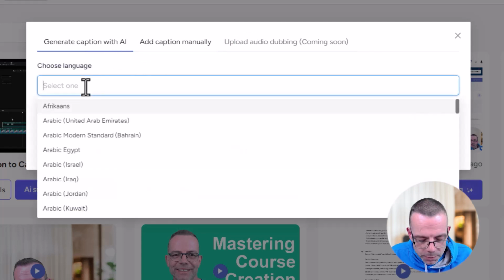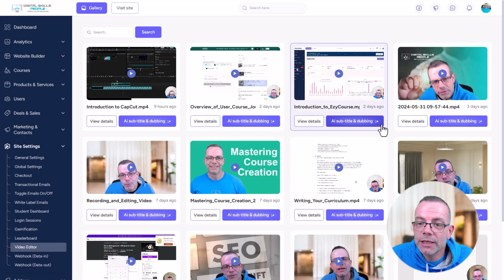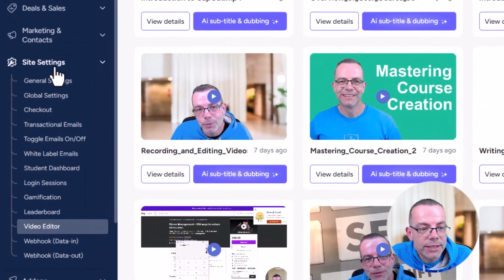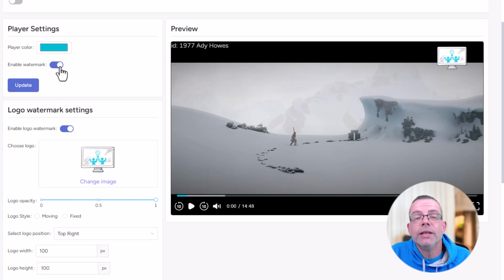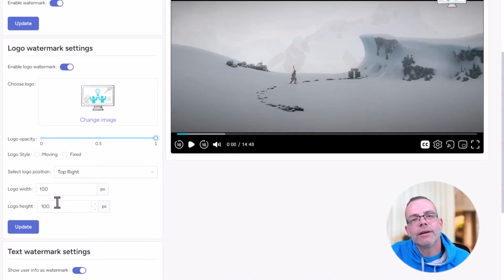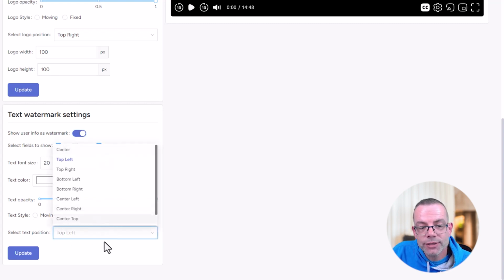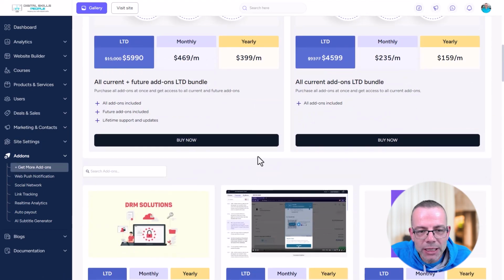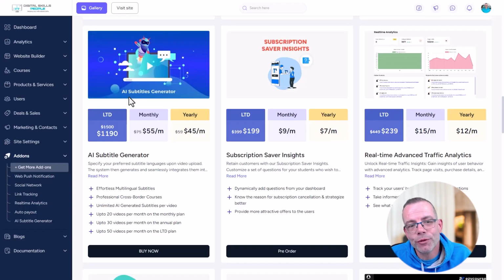Stop Video Theft! Watermark Your Videos | Generate Video Captions and Sub-Titles with AI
Stop Video Theft! Watermark Your Videos and  Generate Video Captions and Sub-Titles with AI

Tired of manually adding captions and watermarks to your online courses? 😩
EzyCourse is here to save you time and effort!

👉In this video, we show you how to:
➡️ Generate captions automatically with AI: You can generate captions and subtitles in 30+ languages with AI!
➡️ Add professional-looking video watermarks: Protect your content and promote your brand with ease.

👉Watch this video and see how you can:
➡️ Save time and effort with our AI Subtitle in your course videos (In your language)
➡️ Improve your students' learning experience through captions and subtitles
➡️Protect your content with Watermark